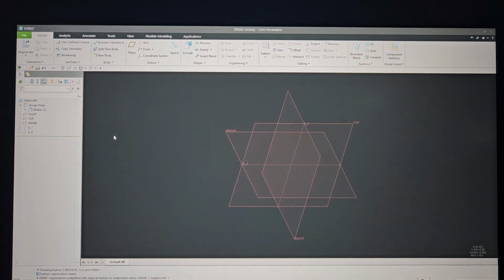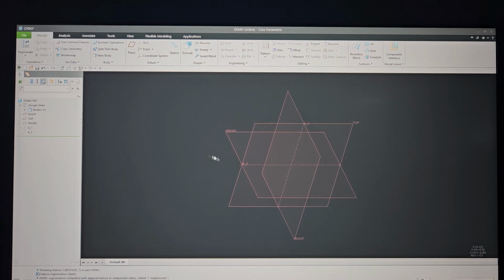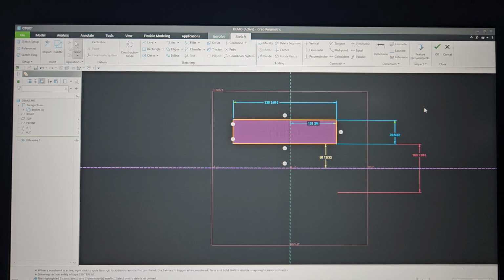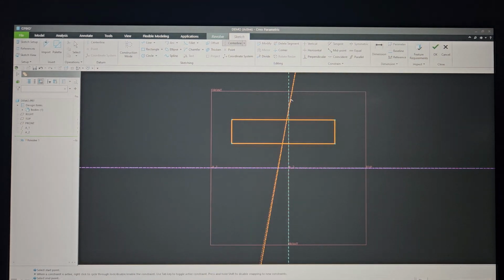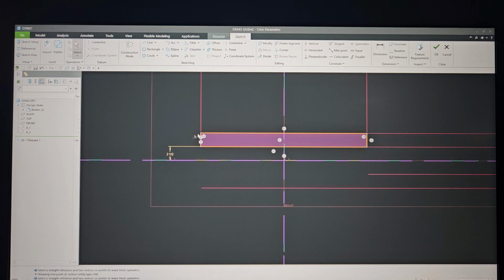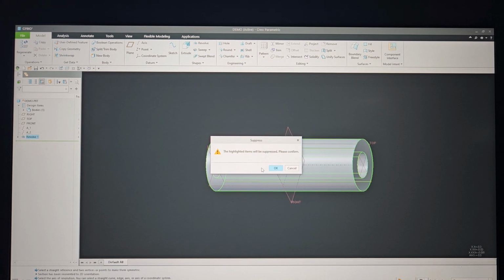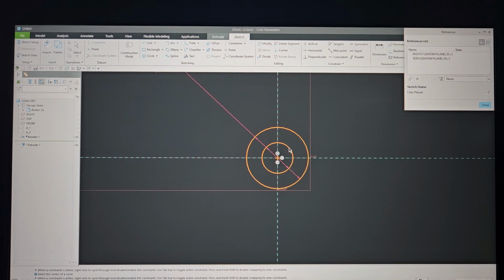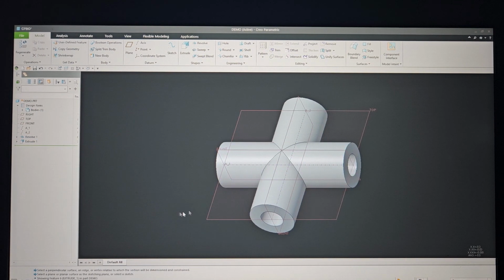AutoSolidCreology™ References: Revolve vs Extrude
This is a video demonstrating the optional references needed to create a cylindrical extrude using Creo. @dial_us_caddboys